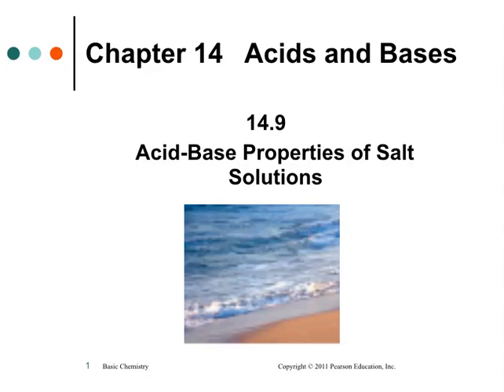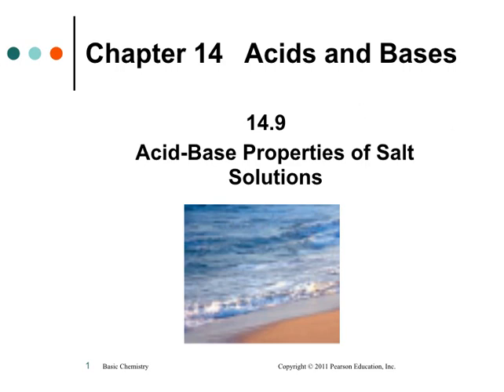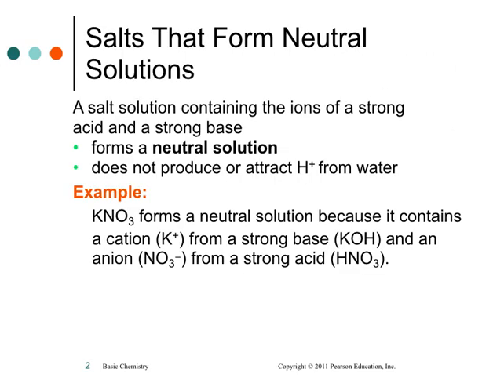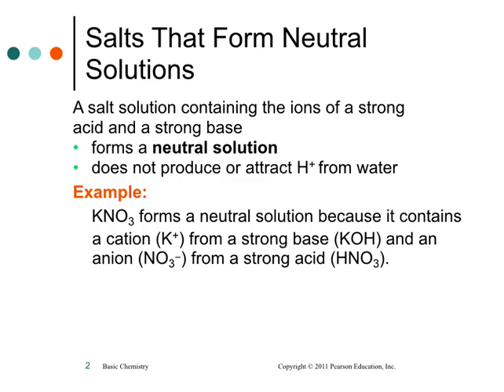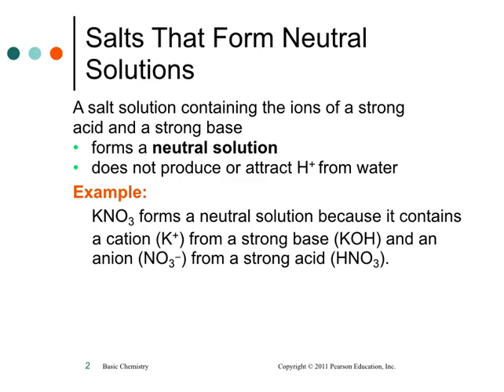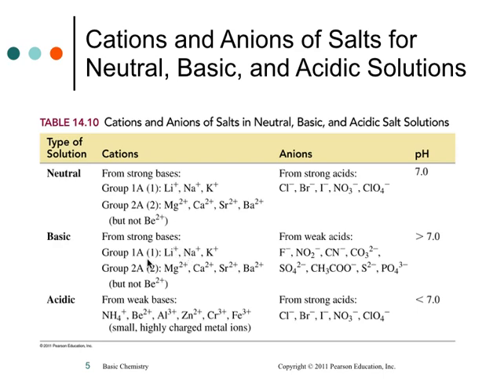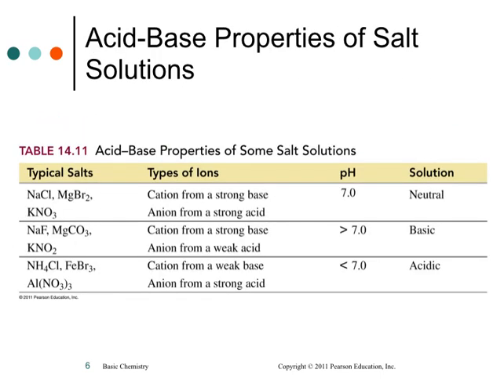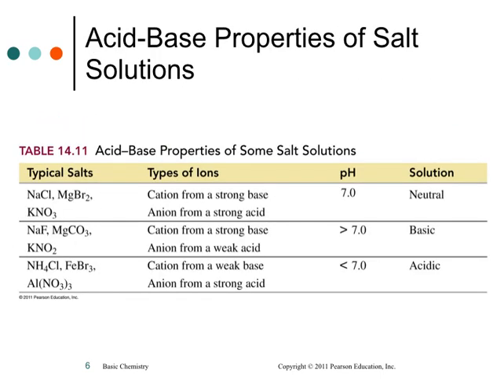14 9 Video Lecture